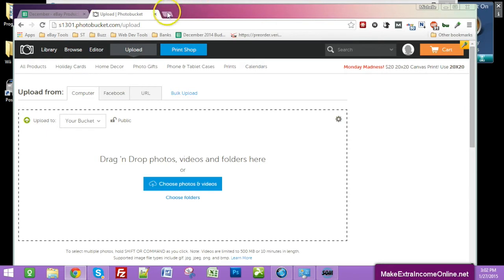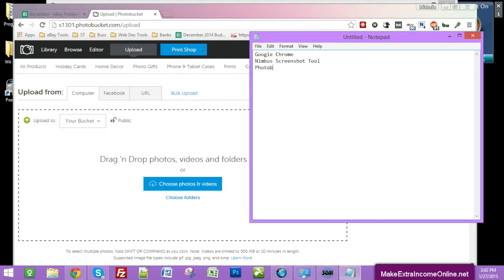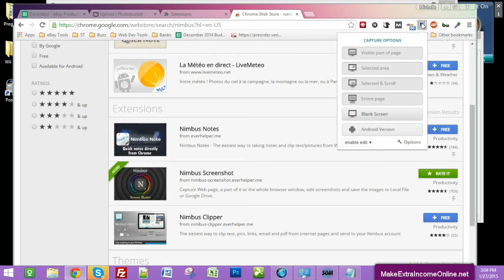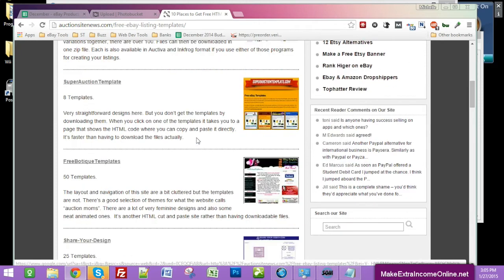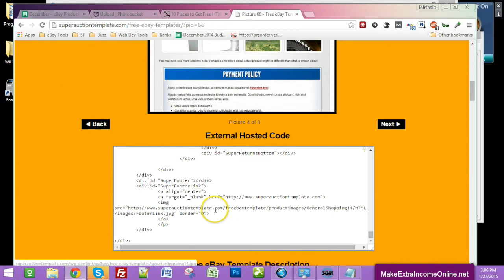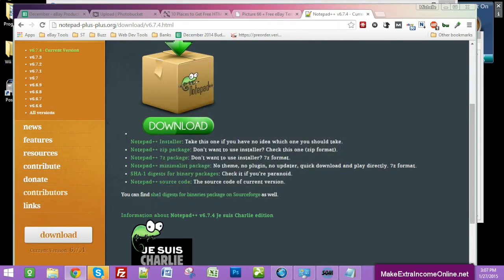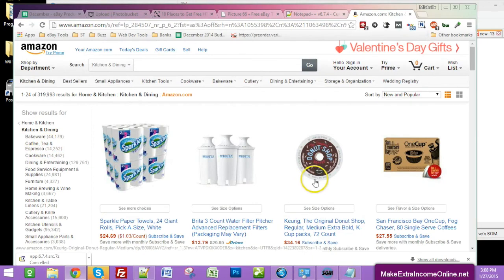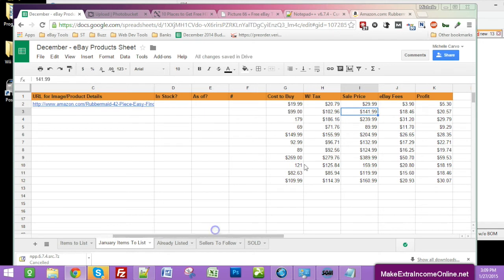How To List Items On eBay In 4 Minutes Or Less Pt 1